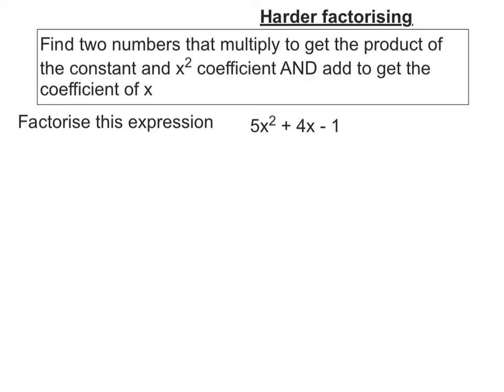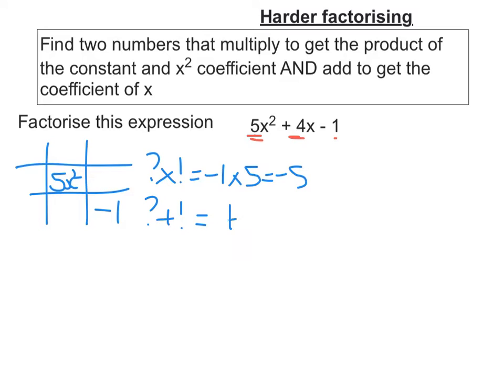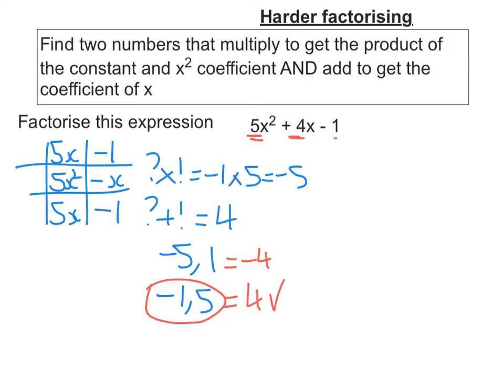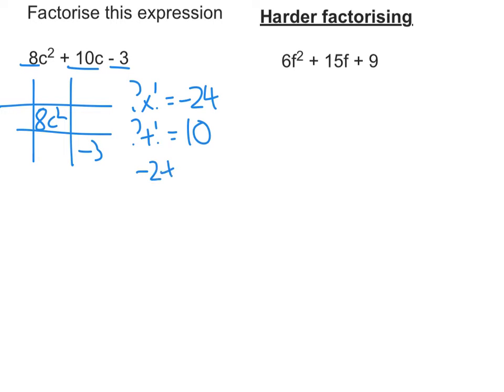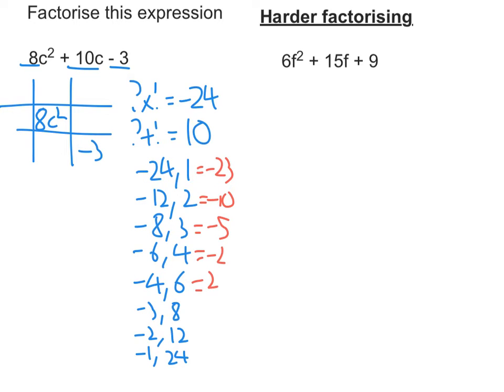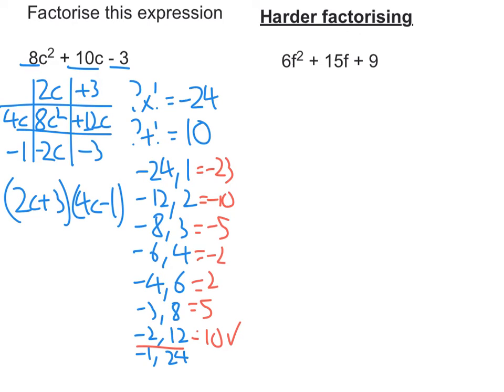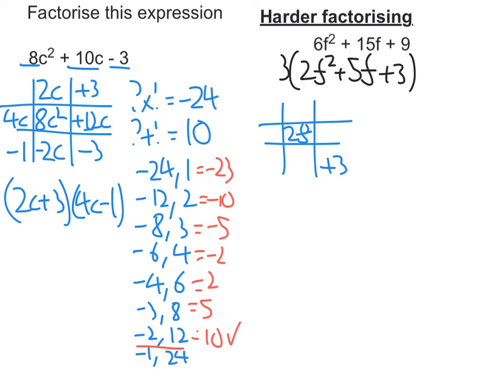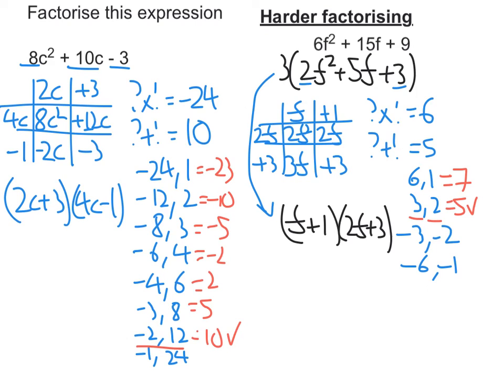Factorising: Quadratics using the grid method - harder examples